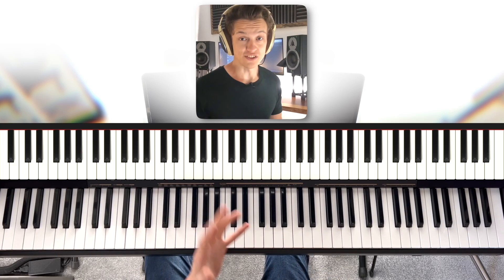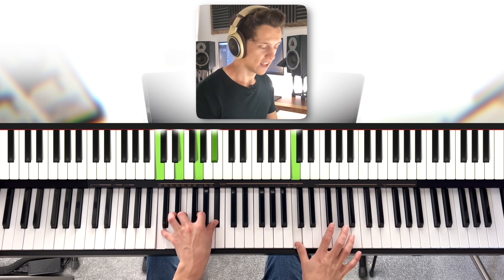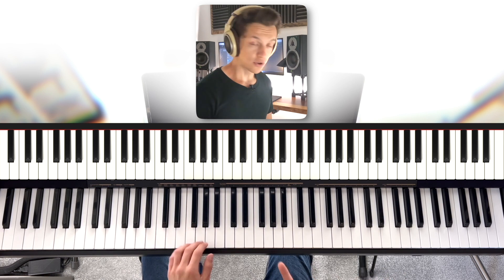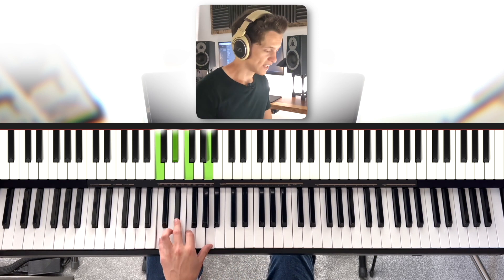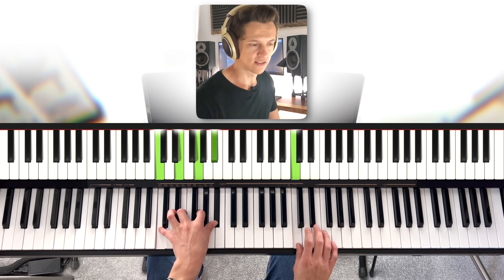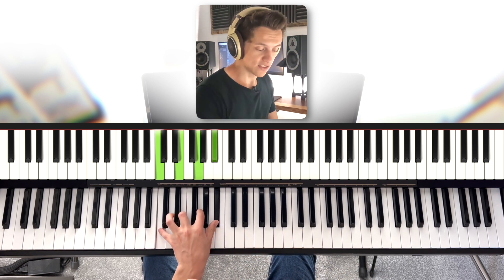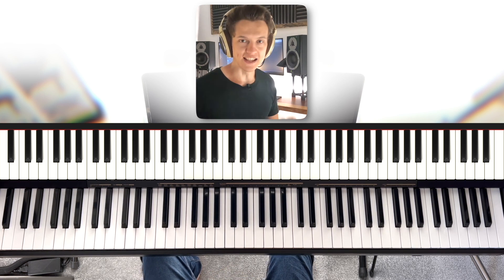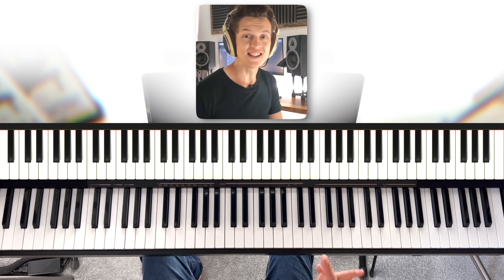How to IMPROVISE BLUES on PIANO (for beginners)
How to improvise and make up music on the piano. This beginner-friendly tutorial / piano lesson covers the simple steps you need to follow in order to make up your own music. No books needed, just a few simple ideas!

🎹 Recommended Beginner Pianos:

► Basic Keyboard (Light Keys) - YAMAHA PSR-F52
^^ This is a lightweight, portable keyboard with plenty of sounds to inspire early playing and practising.

► Basic Digital Piano (Semi-Weighted Keys) - RockJam 88 Key Digital Piano
^^ This has the full range of notes you can play and will sound much fuller than the 'Basic Keyboard'.

► Basic Digital Piano (Fully Weighted Keys) - Casio CDP-S110BKC5
^^ This one is the closest to mine! It feels like a real piano and sounds like one too!

🎹 Recommended Accessories:

► Keyboard/Digital Piano Stand - Duronic Keyboard stand KS2B
^^ This will suit all of the above recommended keyboards/pianos.

► Fully Weighted Sustain Pedal - M-Audio SP-2
^^ Feels like the real thing. Great thing to get with your digital piano if you plan on playing on a real piano at performances or at other locations.

► Basic Piano Stools - LIVIVO Folding Music Piano Stool
^^ You've got to sit somewhere and this one is adjustable!